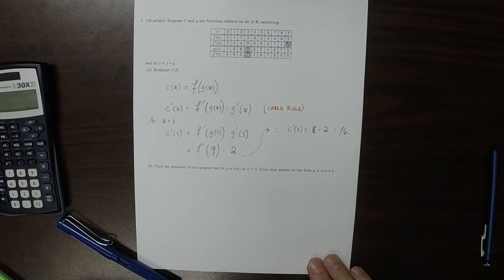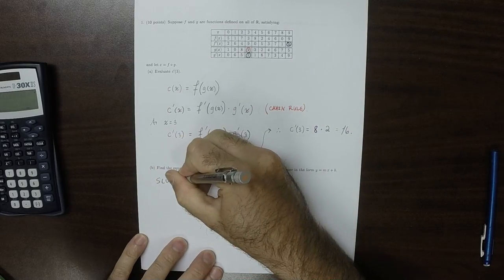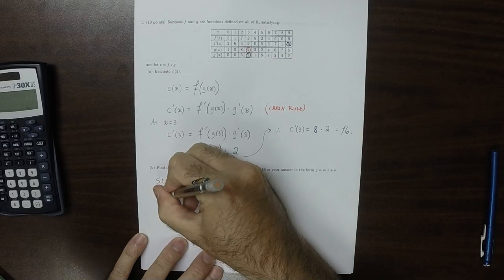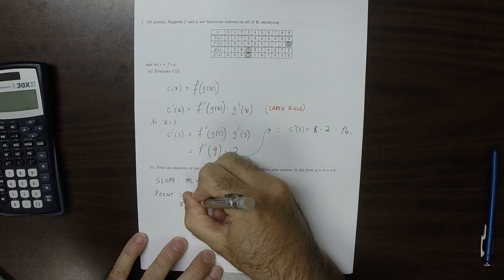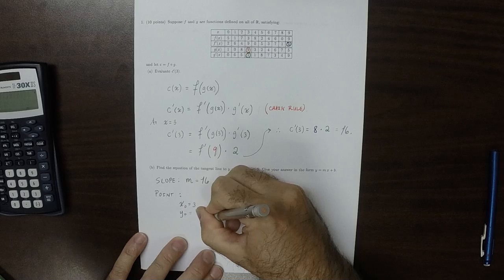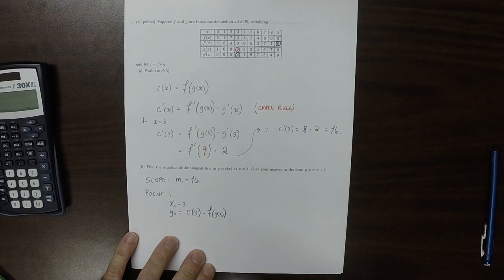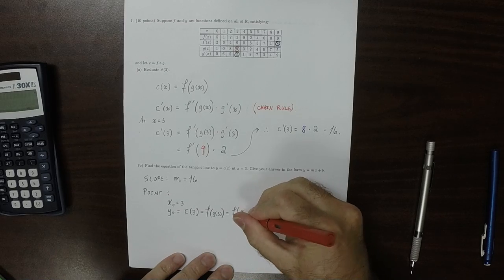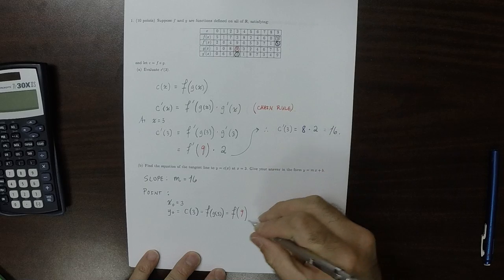17u MATH 1326: quiz_02